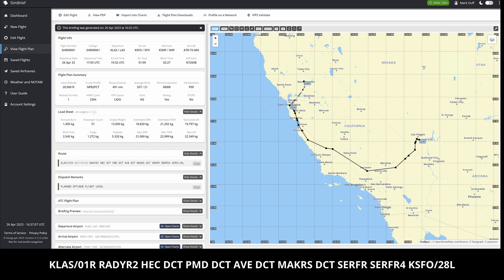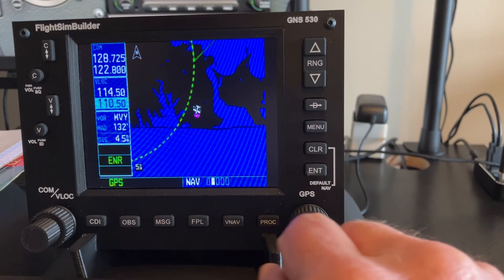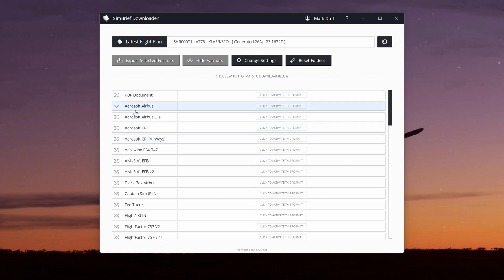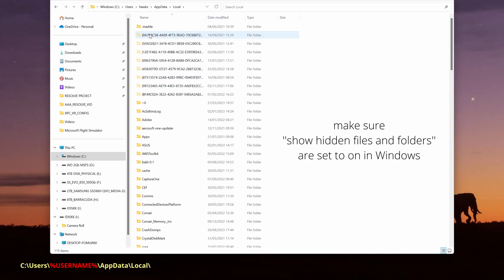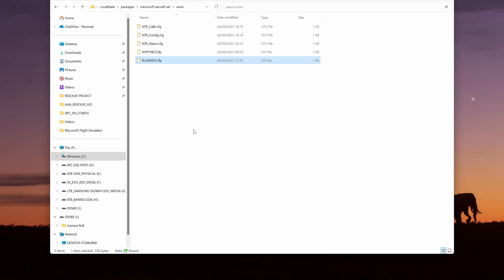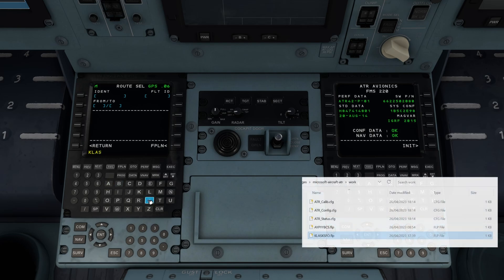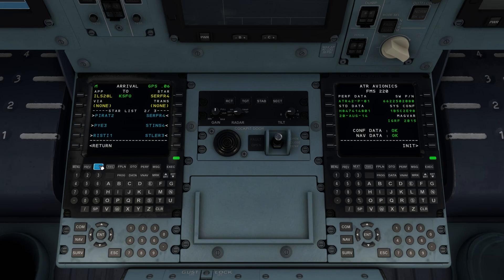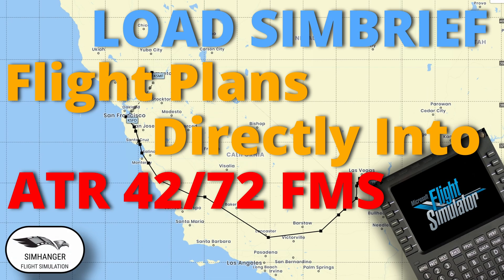Import Simbrief Flight Plans directly into ATR 42/72 FMS | Massive time saver | Step by step guide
Save time and hassle by importing your flight plan directly into your ATR42 or ATR72 FMS. My thanks to YouTuber Yetty for bringing this to my attention. Check pinned comment for limitations. Want to find out more about GNS530 or G1000 units then check out this

Path to ATR folder: C:\Users\%Username%\AppData\Local\Packages\Microsoft.FlightSimulator_8wekyb3d8bbwe\LocalState\packages\microsoft-aircraft-atr\work